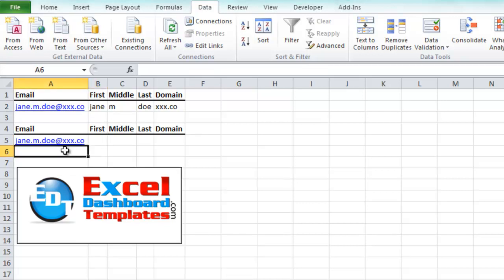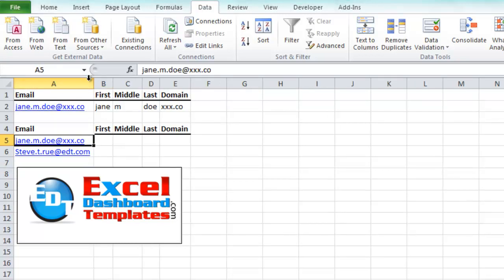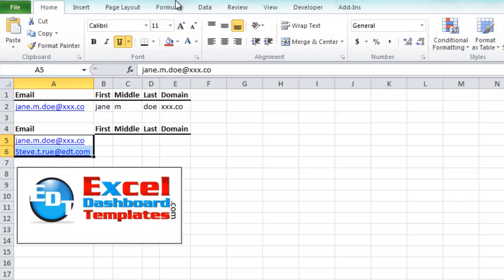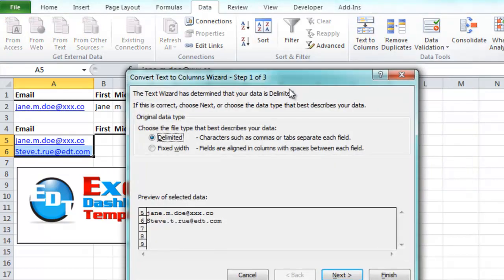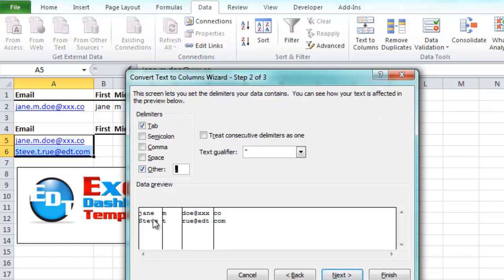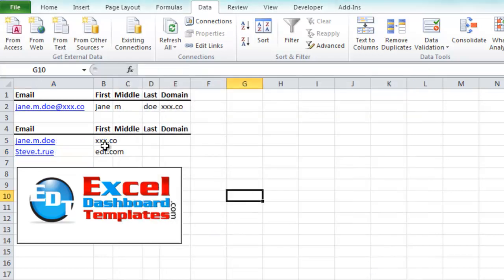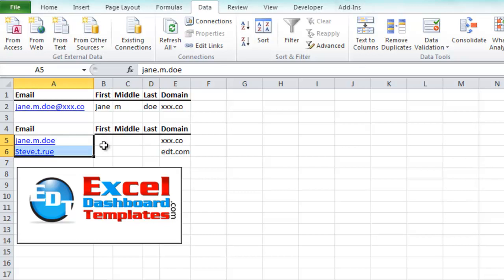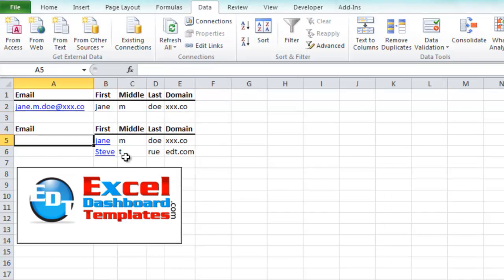How-to Split Up Email Address Text for First Middle Last Names in Excel using Text to Columns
Check out this Friday Challenge:
Splitting up Emails using text to columns in excel spreadsheet